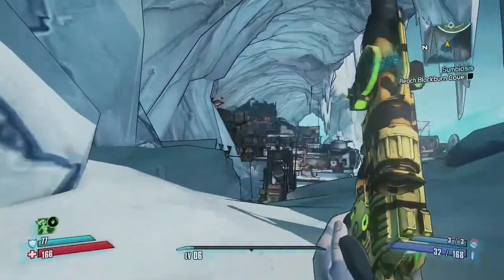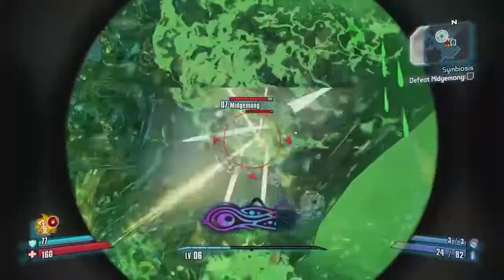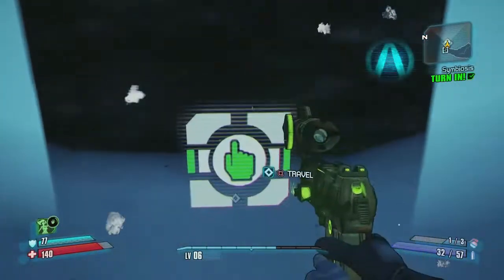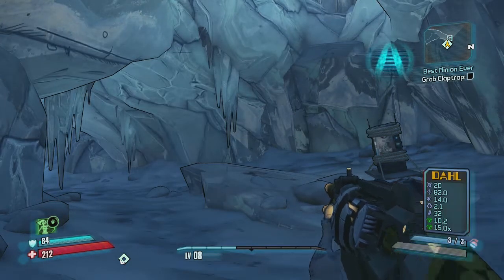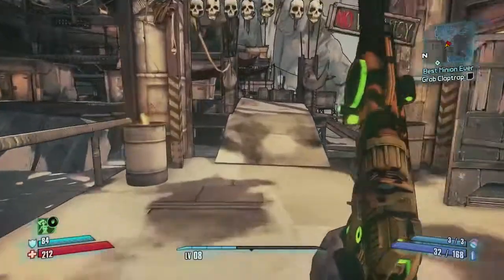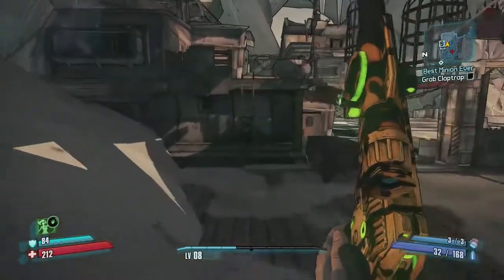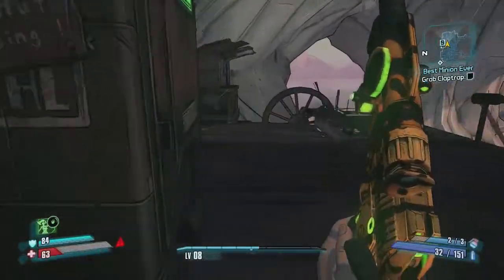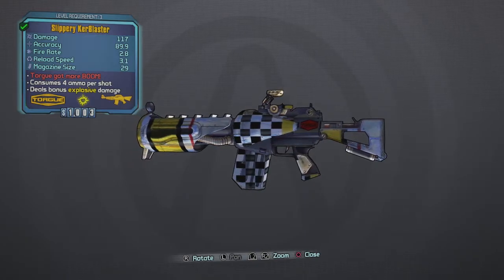HJC Borderlands 2 - KerBLASTER - Legendary Assault Rifle Guide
PS4 Handsome Collection gameplay guide showing you how to get the KerBLASTER from Midgemong during your play through. Brings the boom early game Torgue style! - (twitter: @gamescomm_dave)